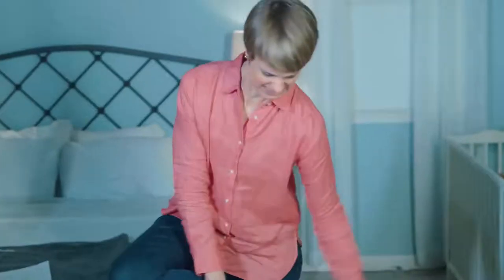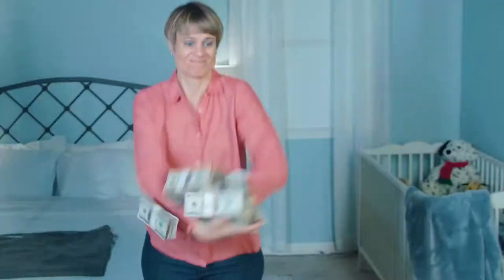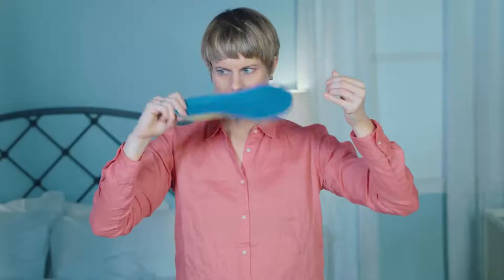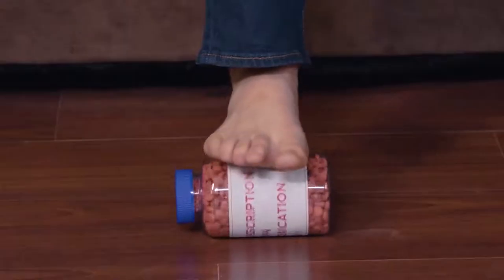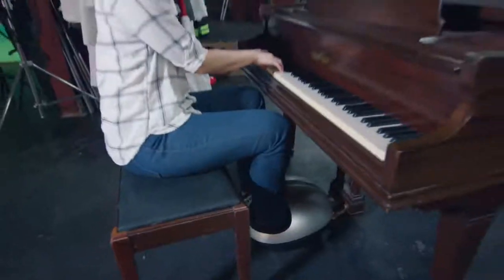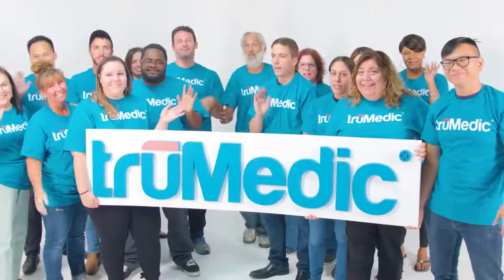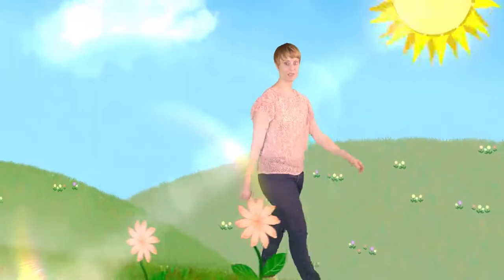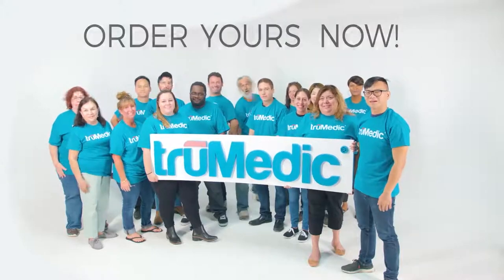Shiatsu Foot Massager Machine with Heat by truMedic, Deep Kneading Massage Therapy